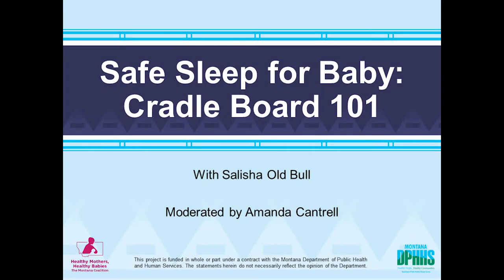Safe Sleep for Baby - Cradle Board 101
A conversation about traditional safe sleep and cradle boards with Salisha Old Bull of the Salish and Crow tribes.